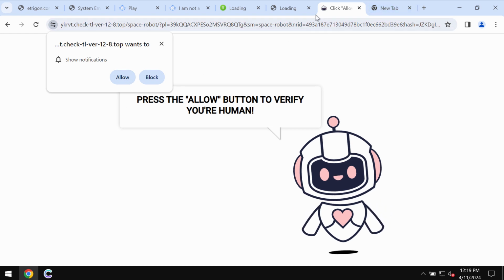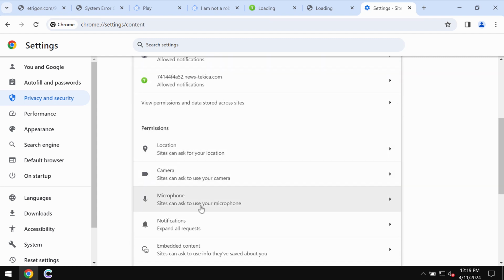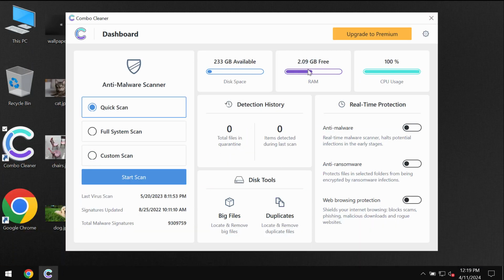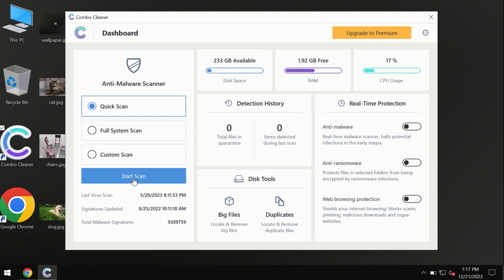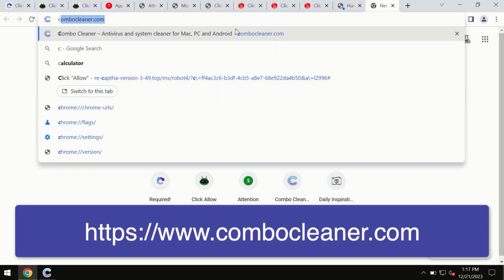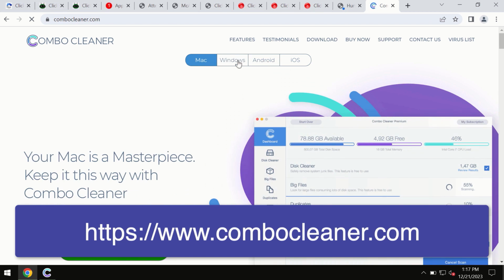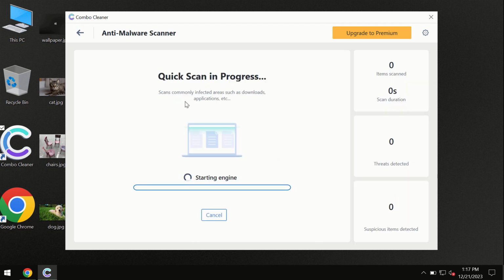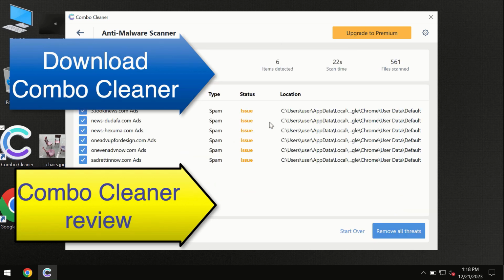News-tekica.com push notifications removal video.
News-tekica.com is a new malicious site. Don't ever interact with such pop-ups. Remove them with Combo Cleaner Antivirus via the official or, optionally, consider following the manual guidelines given in the video to fix your browser.